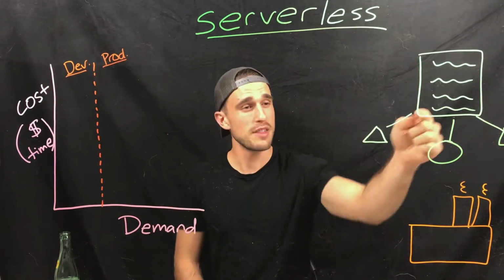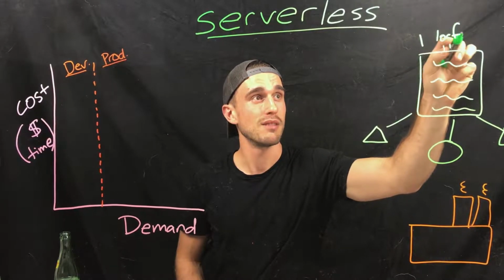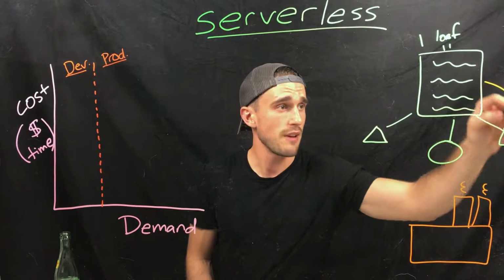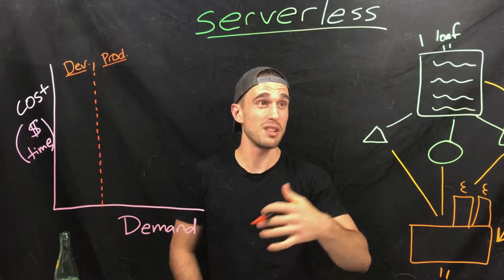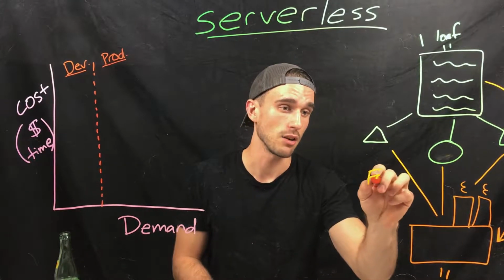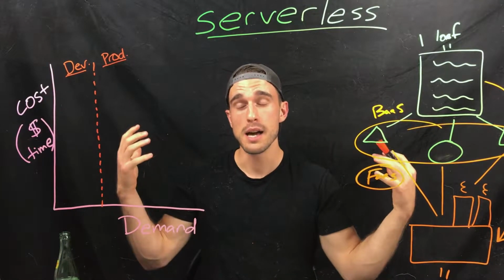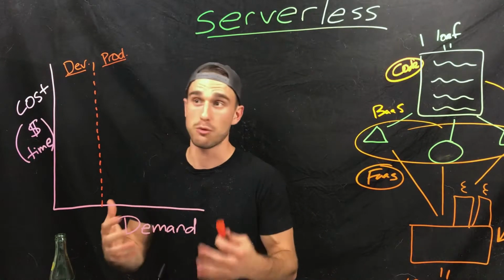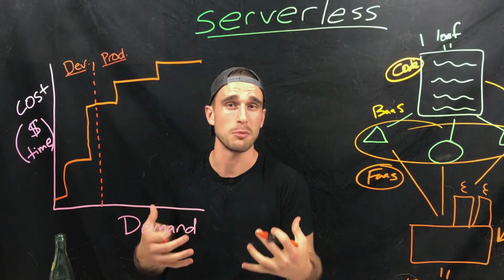Tech + Brews Chat 024: Serverless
Have you ever had an idea that you wanted to act on but stopped b/c you didn't have the resources to do it?
Well, this week we're changing that in Tech + Brews Chat 024: Serverless Computing. This is pretty high level for such a technical topic…but the analogy was SO HELPFUL for making sense of the serverless realm.
What are some other tech jargon terms you’d like to see put into context and explained?
P.S. S/O to Russell’s Reserve for the Brew of the Week! Smooth finish with enough bite to keep ya coming back for more 🥃😎